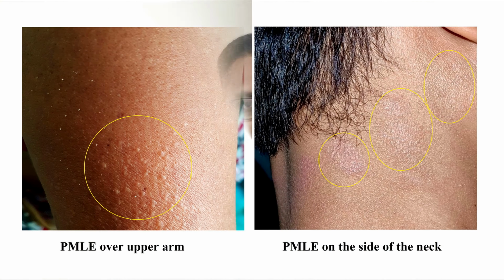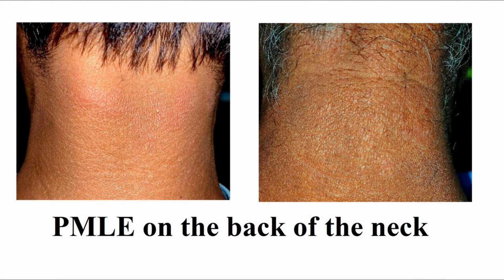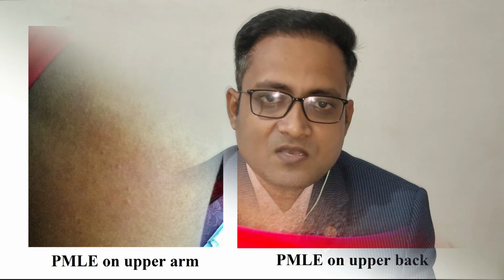Most common sunlight induced skin rash - PMLE: Ultimate guide for patients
It was the weekend and you just went to the nearby beach to have some fun. The next morning you suddenly realized that you are having some itchy skin rash over your back of the neck and upper arms. It could be PMLE.
or
Your summer holiday has just started and after few days of outdoor activity there is itching and rash over the chest and upper back. It might be PMLE.
Lets know more about this disease and how to prevent it from occurring.